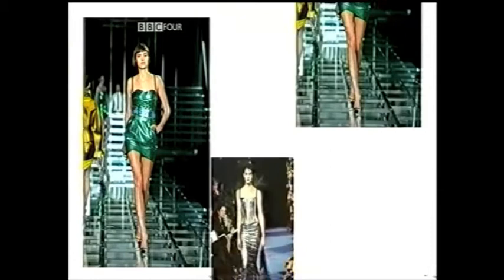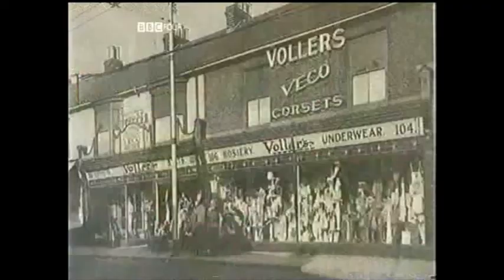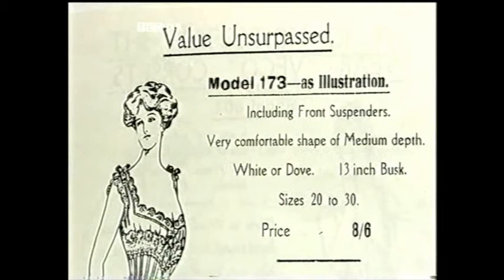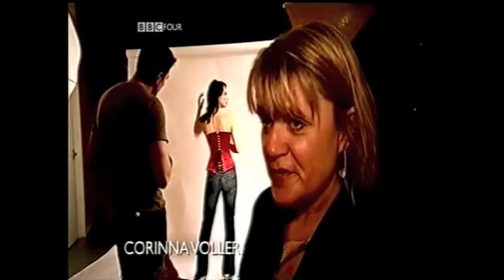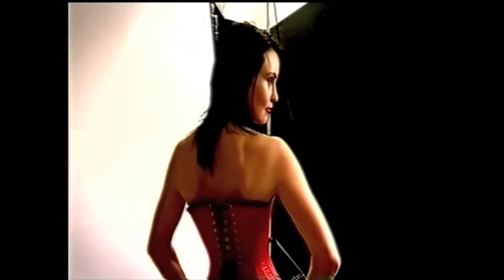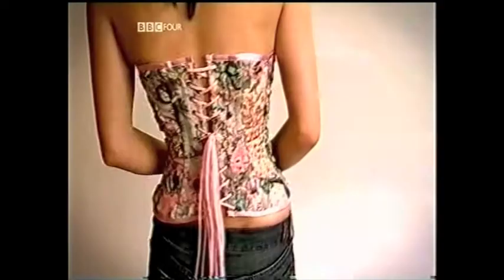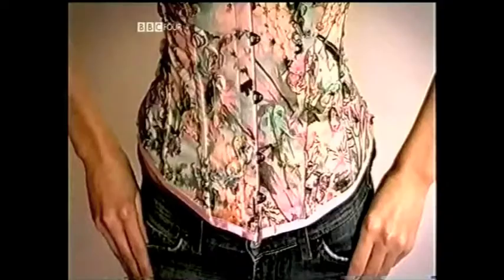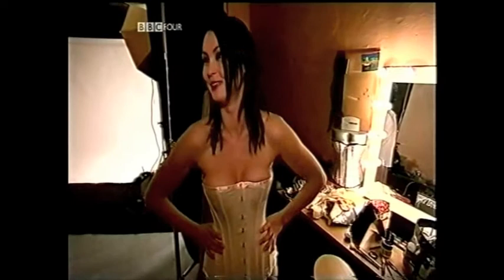Vollers Corsets on BBC Four